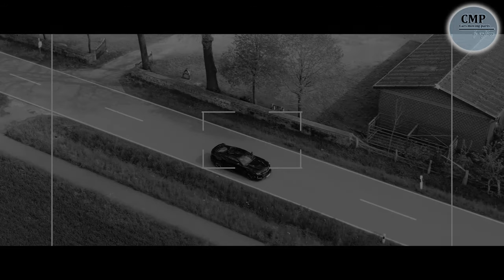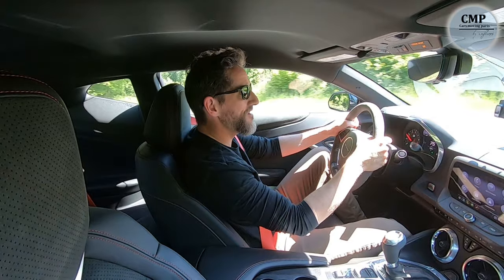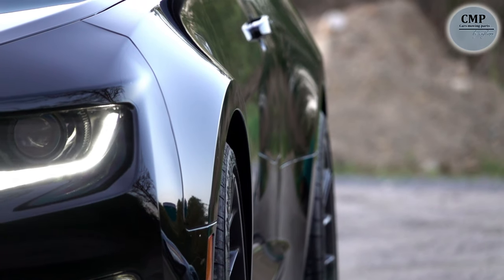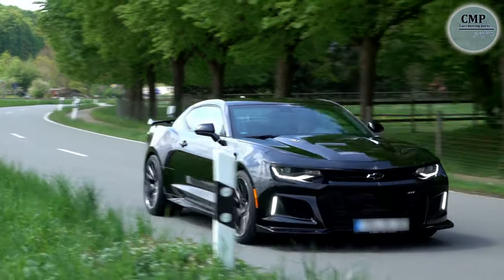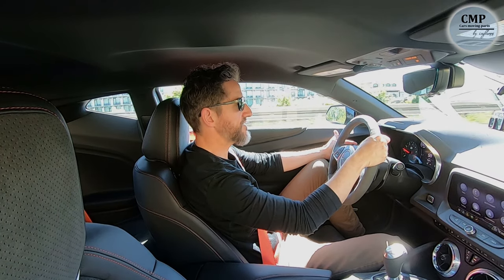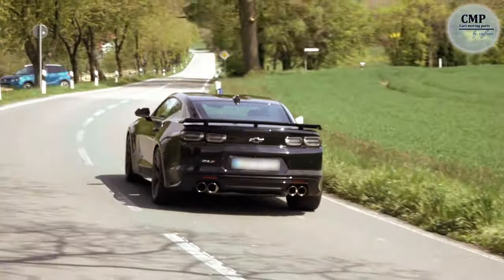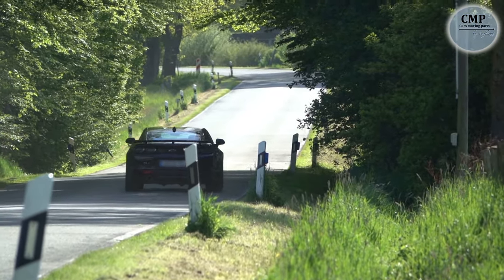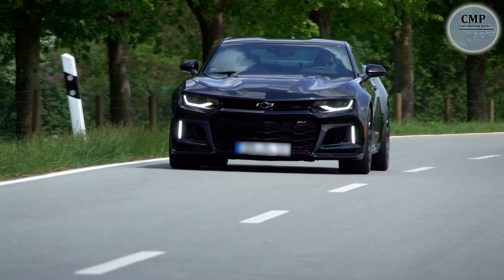2021 Chevrolet Camaro ZL1 - The Ultimate Alternative? Cars moving parts /English Episode 34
This clip shows one of this cars´ most exciting sides, contains interesting facts about its past and tells you, why this car could be an alternative to lots of european sports cars.The Chevrolet Camaro ZL1 is one of the USA´s most popular muscle cars and with 659 hp and 881 Nm of torque one of the fastest as well.
Since this video was recorded in Germany, we also took this beast to the German Autobahn to find out, how fast it is in a straight line. You shouldn´t miss that.
Please also tell us, if you liked this first english version of cars moving parts and want us to do more of this stuff.